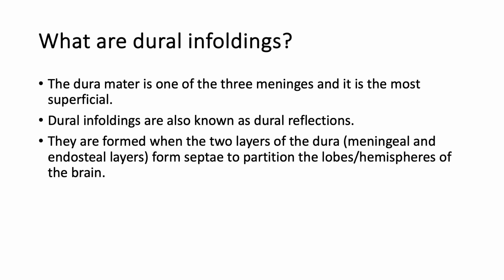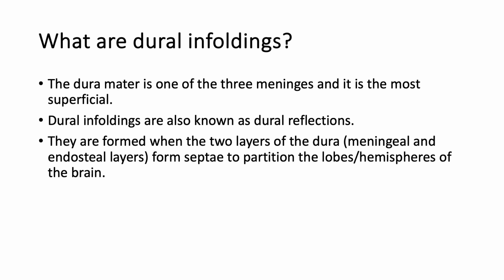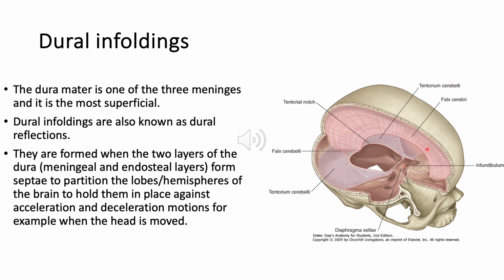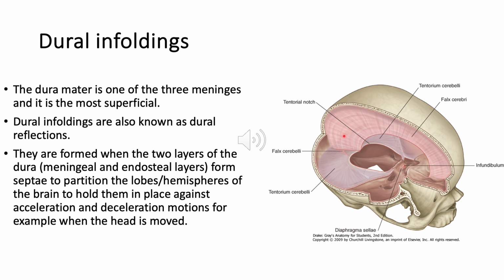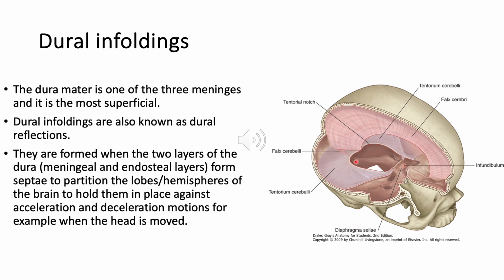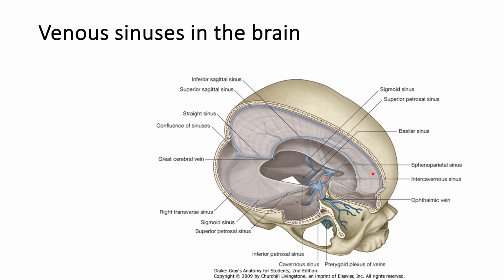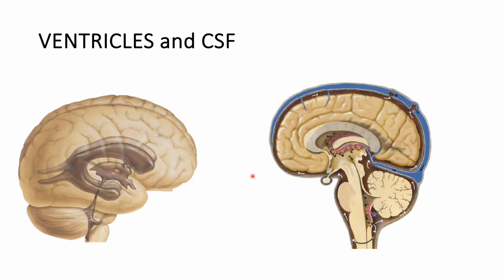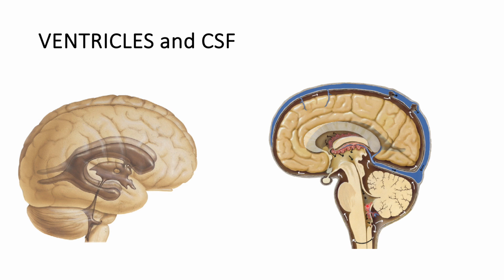Meninges, sinuses and dural infoldings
The delicate soft tissue of the brain and spinal cord are protected by sheaths of dense and loose connective tissues. From superficial to deep, these are the dura mater, arachnoid mater and pia mater. In this lecture, Dr. Eric Aidoo takes you through how to understand in SIMPLE terms the phenomenon of meninges, sinuses and dural infoldings.